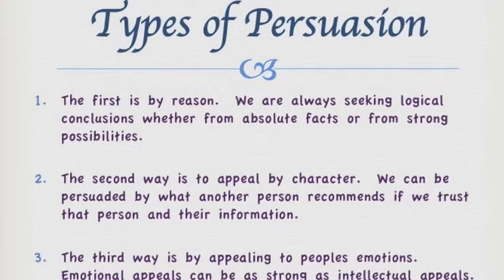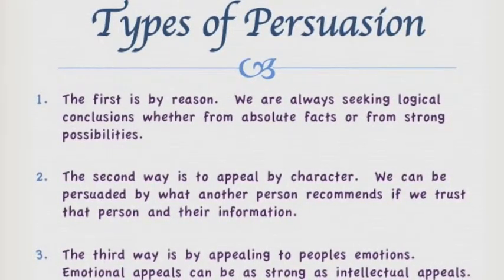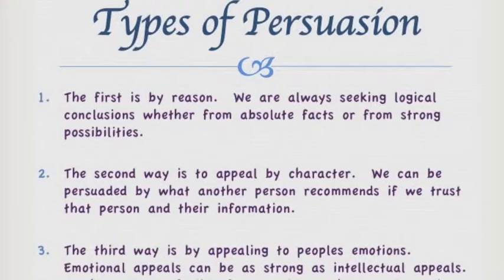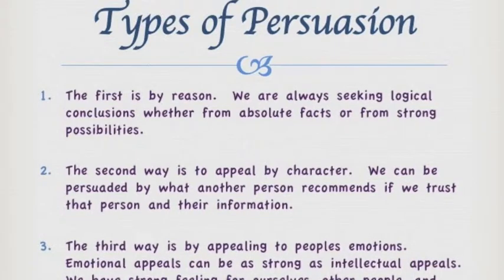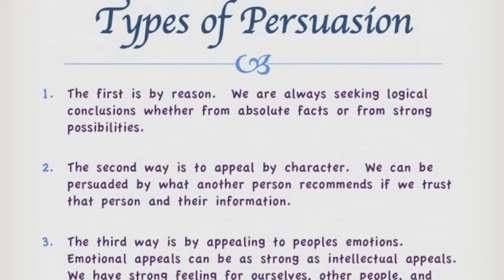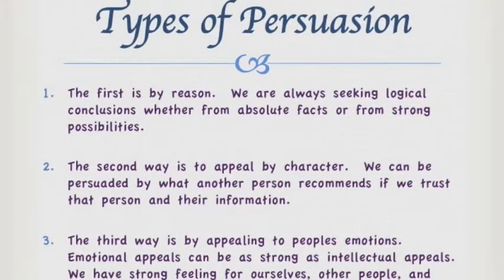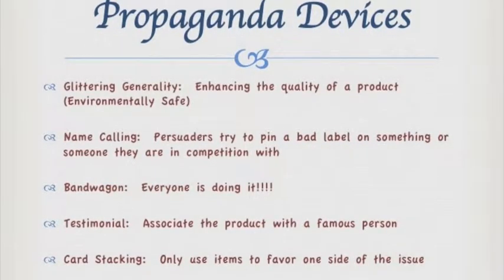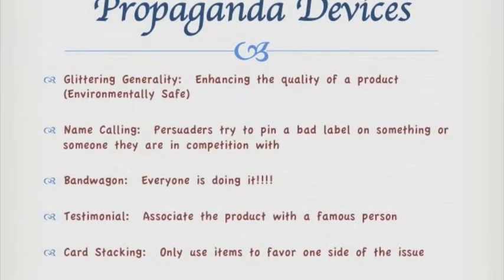Critical Listening Education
Photo Story about Critical Listening